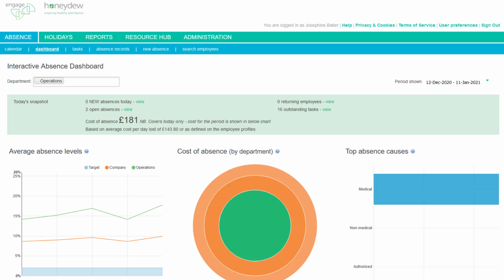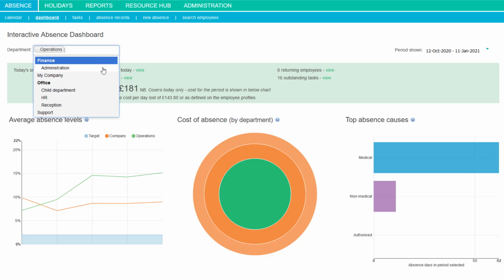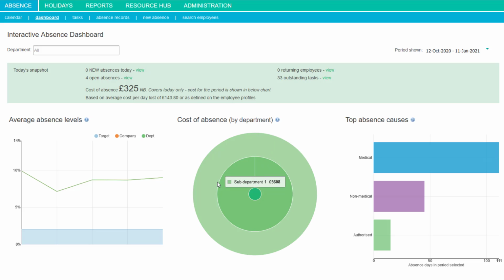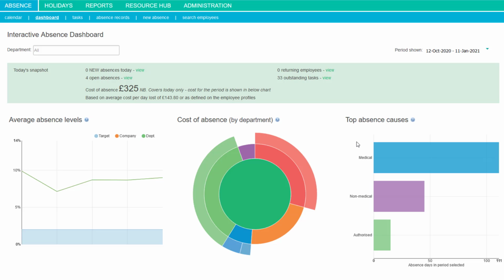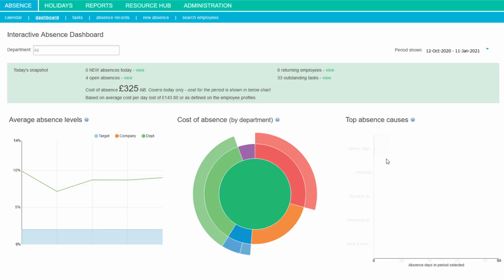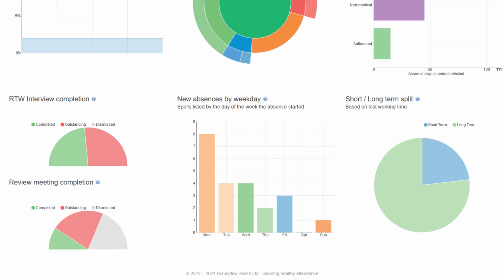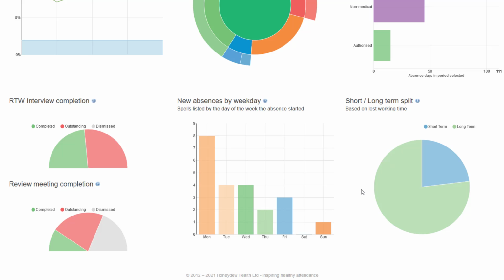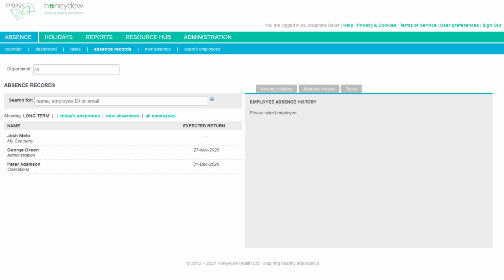Engage Tutorial 38 - Dashboard final